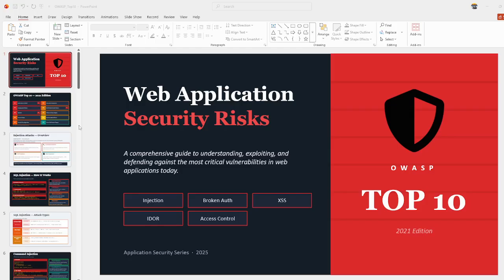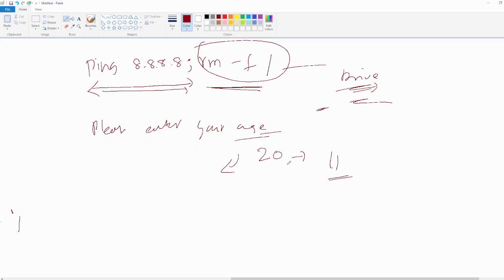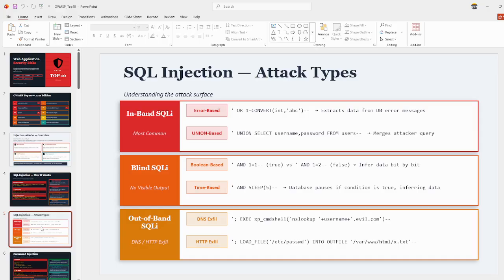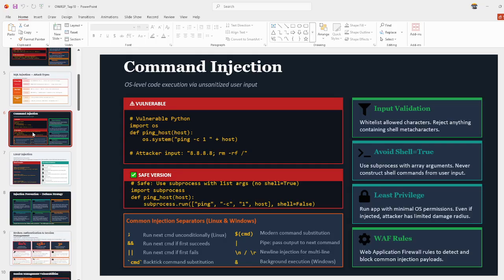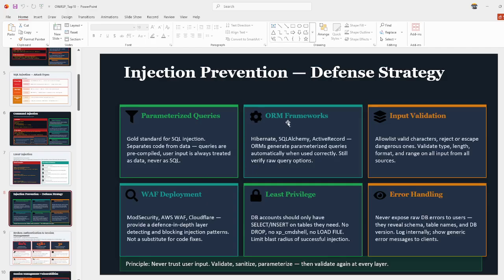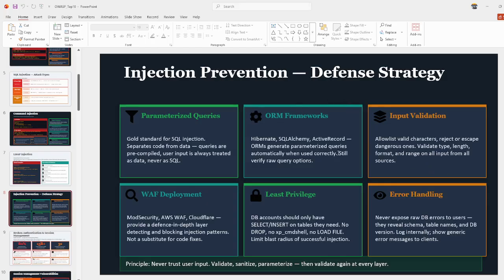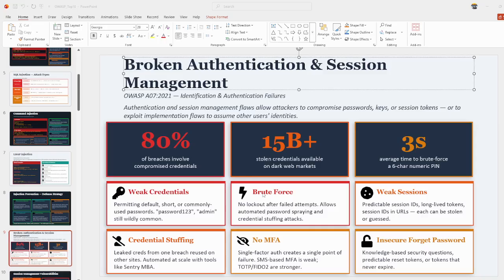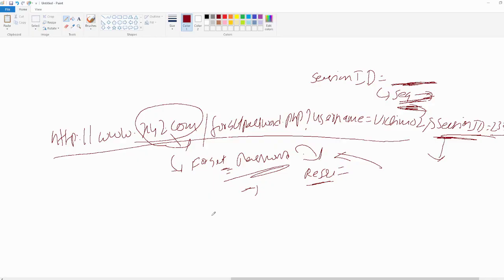OWASP Top 10 2026 08 08 16 17 12